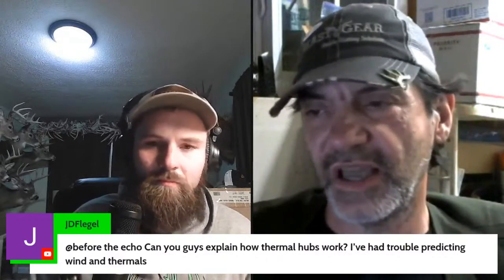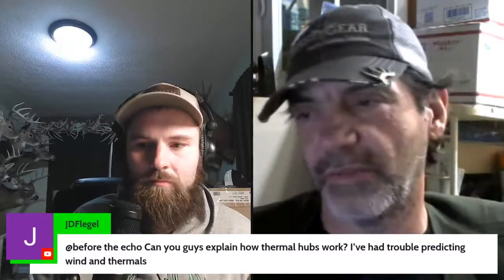What is a thermal hub?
This clip is from Episode #33. Dan Infalt and Josh Teulker discuss thermal hubs.

Here is a link to the entire episode.